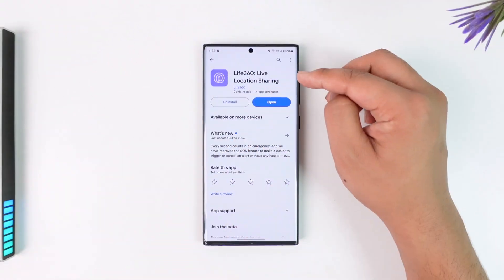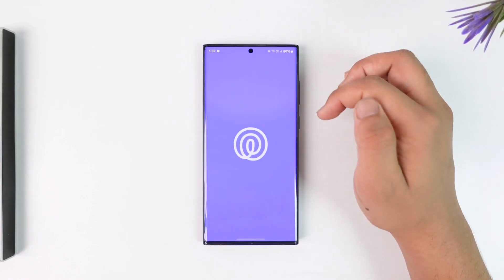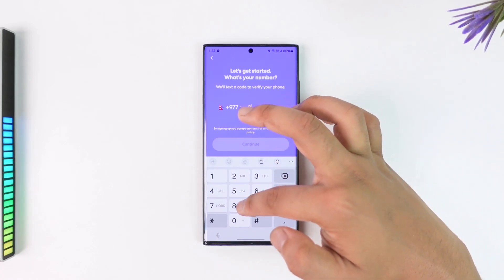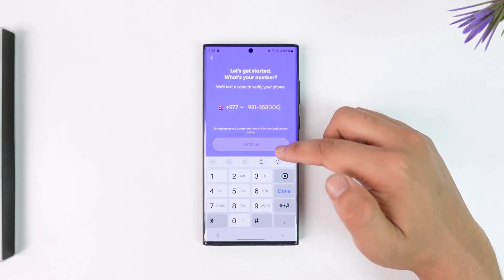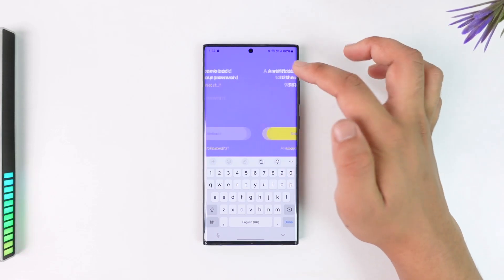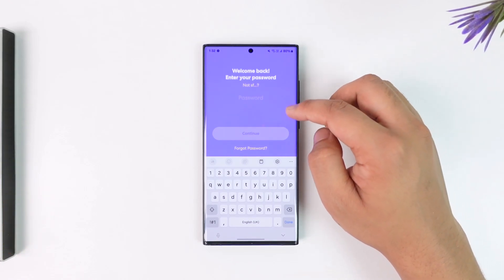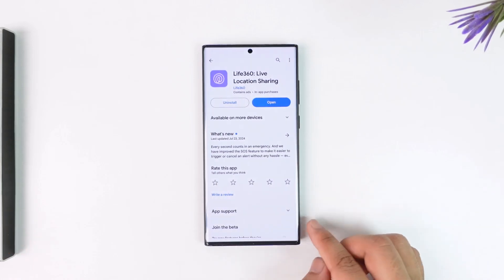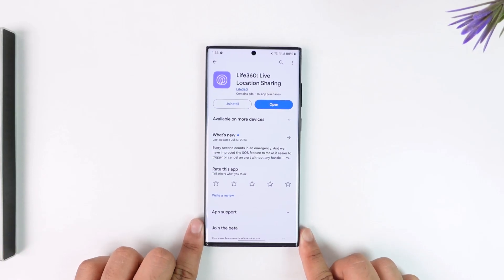How to Create an Account on Life360 !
In today's video, we are going to learn how to sign up, create an account, and log into our Life360 account. Without further ado, let's get started with today's video.

First of all, download the Life360 app from your app store. Once installed, open the app and make sure to enable location permissions when prompted. This is crucial for the app to function properly.

When you open the Life360 app, you will see two options: "Sign In" and "Get Started." If you already have an account, you can simply tap on the "Sign In" button and enter your credentials. However, if you don't have an account yet, tap on "Get Started."

To create a new account, enter your phone number in the provided field and tap on "Continue." You will receive a verification code sent to the phone number you provided. Enter the verification code in the app to proceed.

Next, choose a password for your account. Make sure to create a strong and secure password. Once you've entered your password, your Life360 account will be successfully created.

Now that you have created your account, you can log in anytime using your phone number and password. By following these steps, you'll be able to set up and access your Life360 account easily.

0:00 Introduction
0:10 Download and Open Life360 App
0:16 Enable Location Permissions
0:21 Tap on Get Started
0:27 Enter Phone Number and Verify
0:38 Choose a Password
0:44 Complete Account Creation
0:50 Conclusion and Additional Help